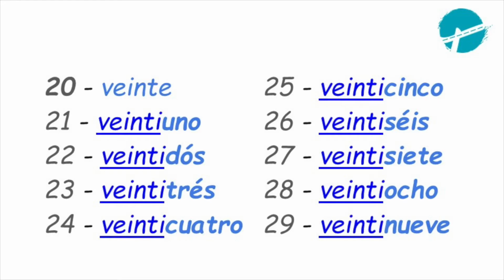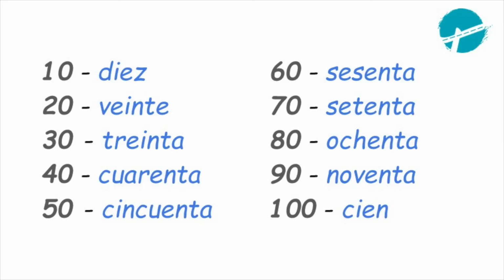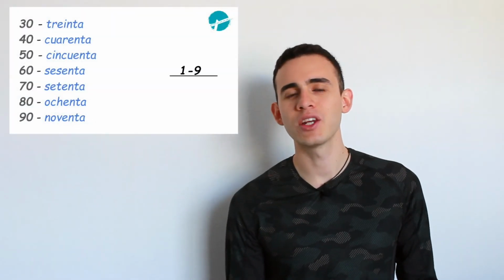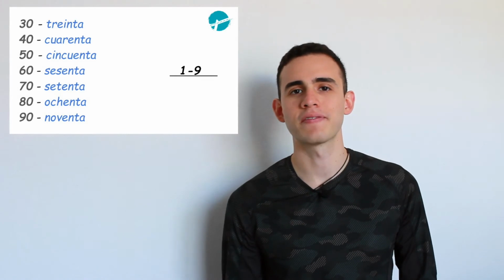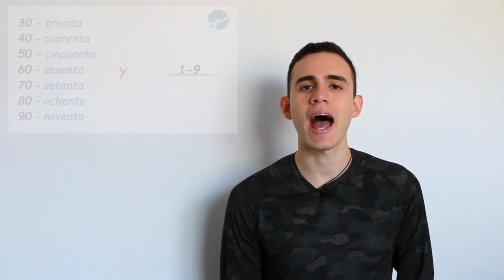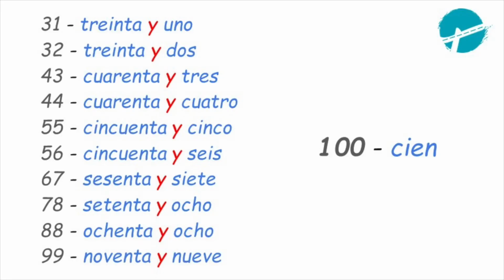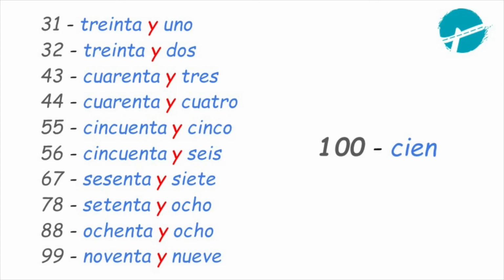THE NUMBERS IN SPANISH pt1 | 0 - 100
The numbers in SPANISH: 0 - 100
🗒 Best resources for learning Spanish + FREE Phrasebook (PDF) 🇪🇸

In this lesson, you’ll learn how to count from 0 to 100 in Spanish. I’ll prove to you that it’s way easier than you think.